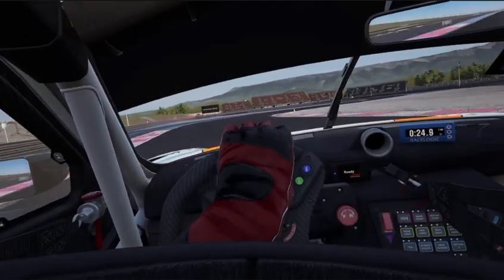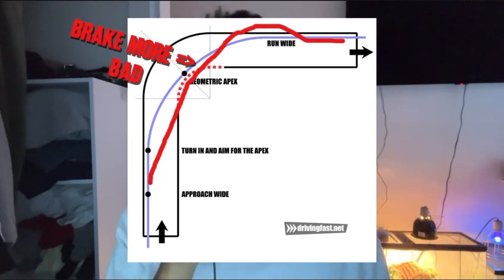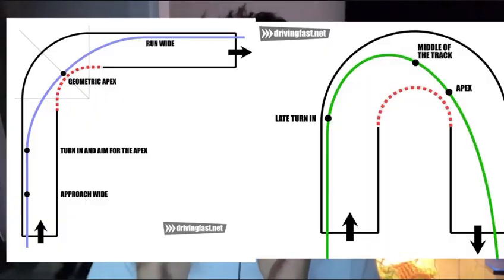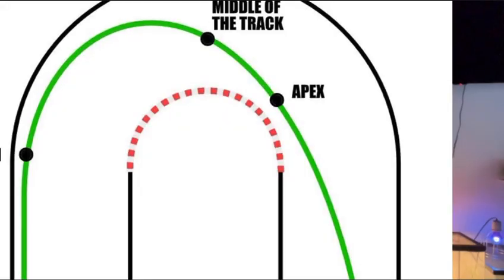Why You’re Losing Seconds in Sim Racing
If you’re struggling to improve your lap times in Assetto Corsa, ACC, or GT7, you might be making these beginner sim racing mistakes.

In this video, I break down why most sim racers are losing seconds per lap and how to fix it. Small mistakes like sliding on exit, overdriving entries, and poor braking technique can cost 1+ second every lap.

Watch until the end to learn how to drive smoother, faster, and more consistently.